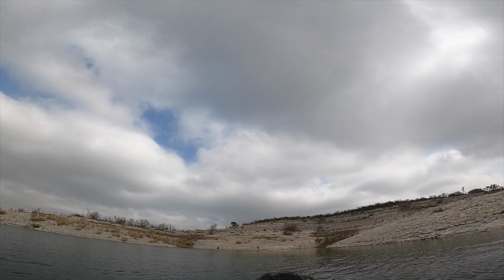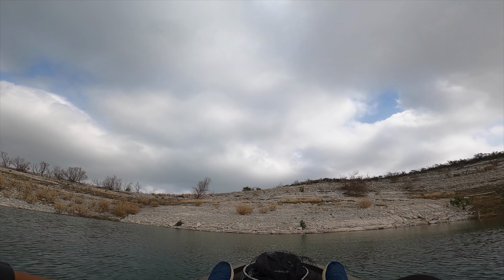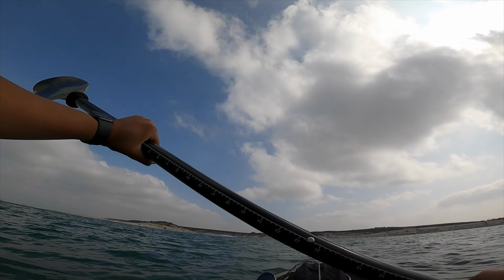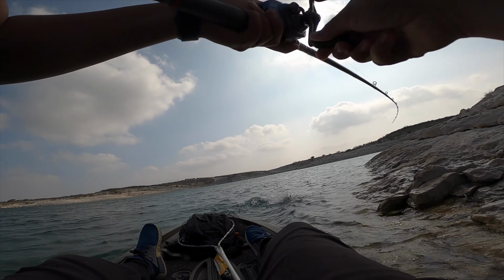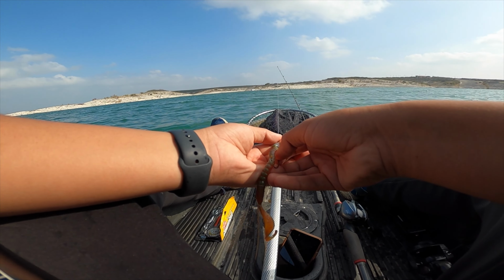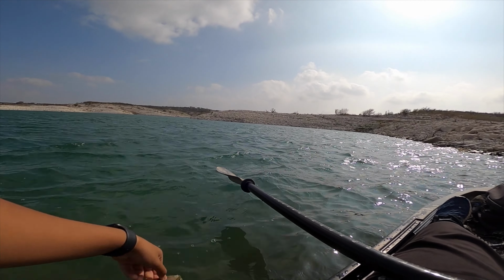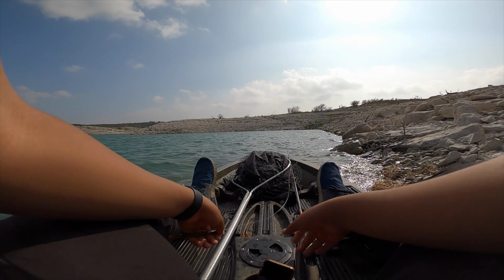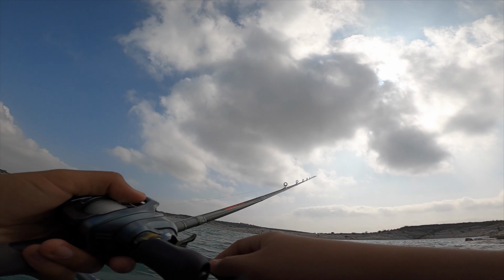The SECRET To CATCHING FISH On A TOUGH DAY!!!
The bait I used in this video was one of many baits that I tested at this lake. During my second year of getting into fishing, I tried many baits but this bait seemed to work every single time.

Reels: Shimano Curado DC and Lews Mach 2
Editing: Final Cut Pro and Photoshop
Cameras: iPhone 11 Pro Max and GoPro Hero 8